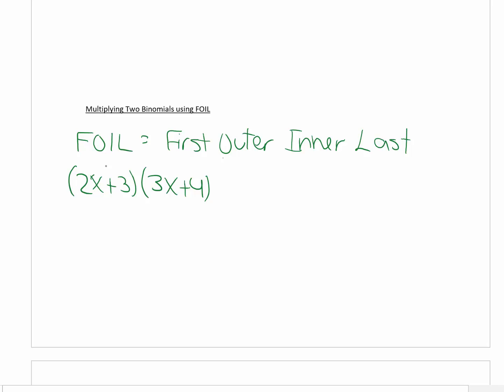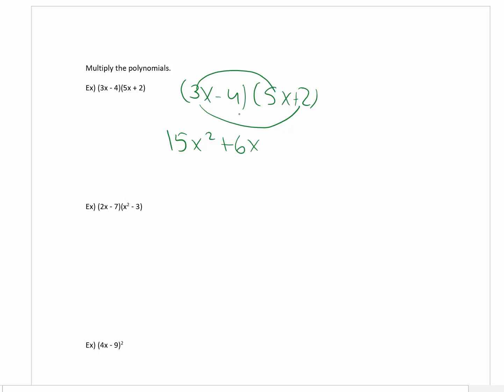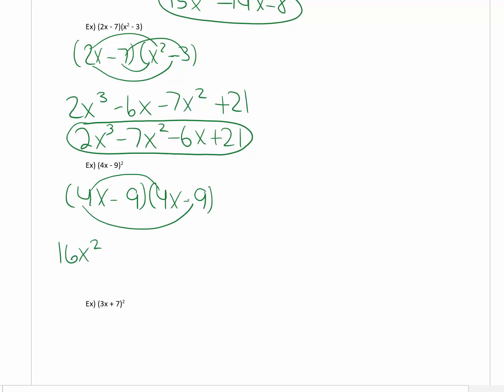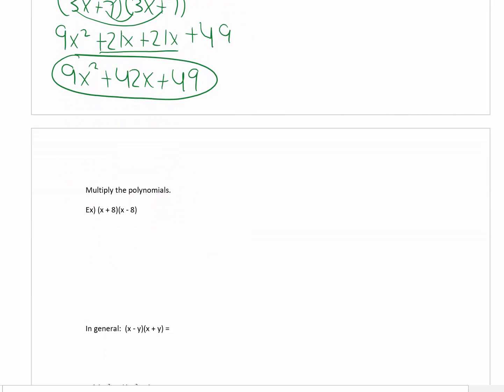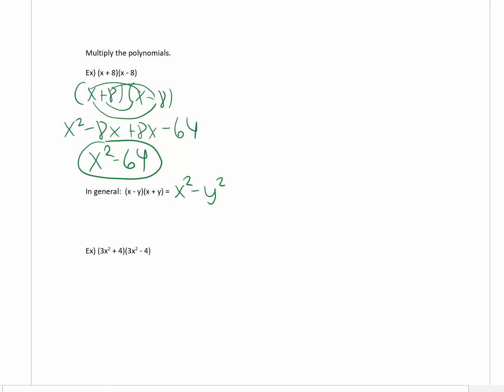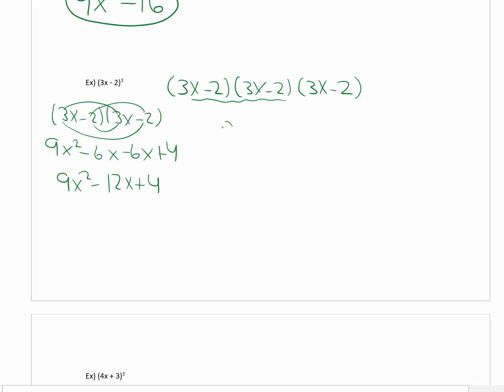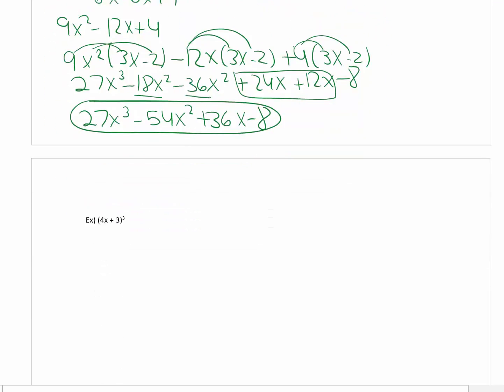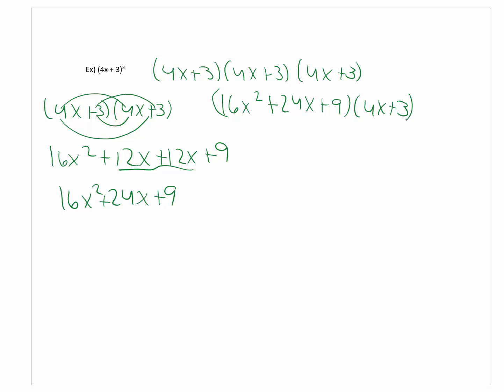Multiplying Polynomials Part 2